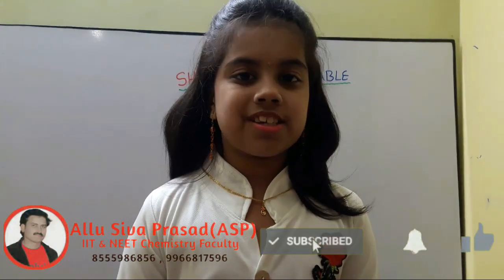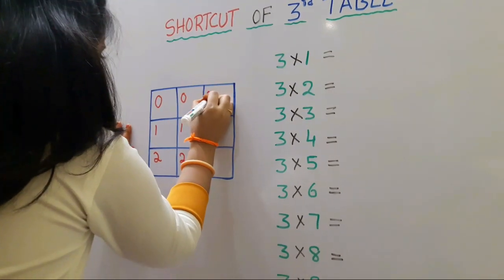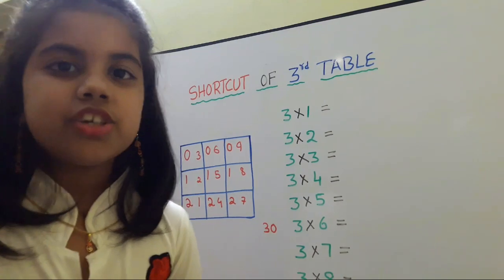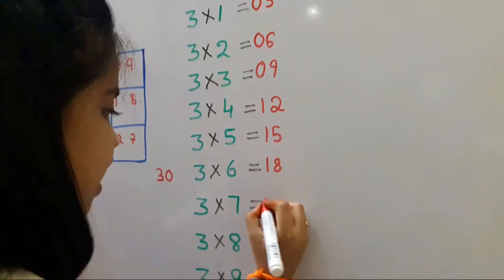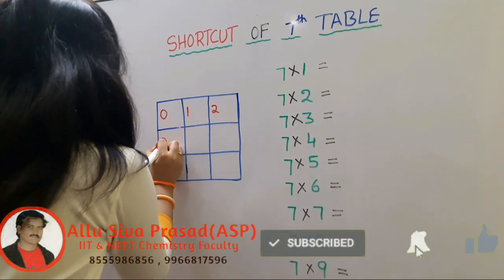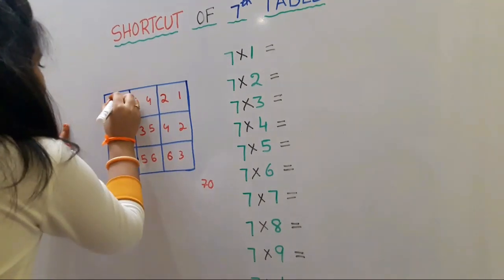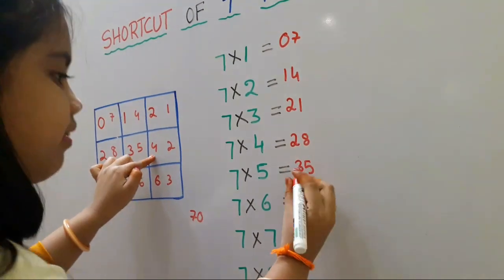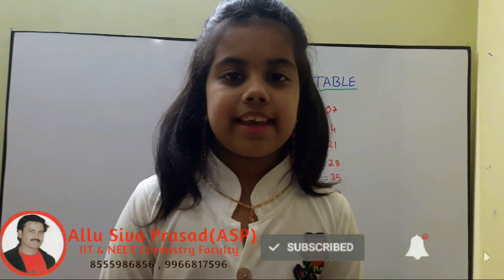Shortcut of 3 & 7 Tables | Maths Tables | Math Tricks | Easy Maths | Kids Video | By Rishika Lakshmi